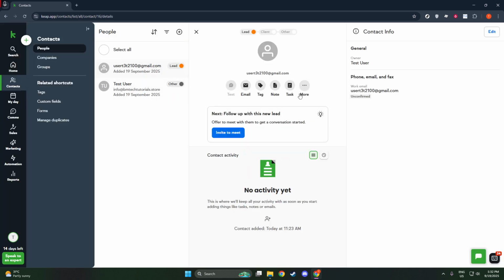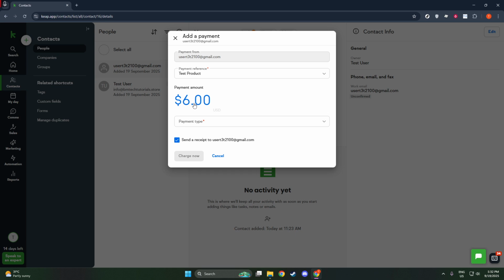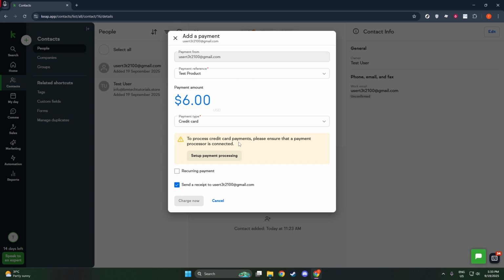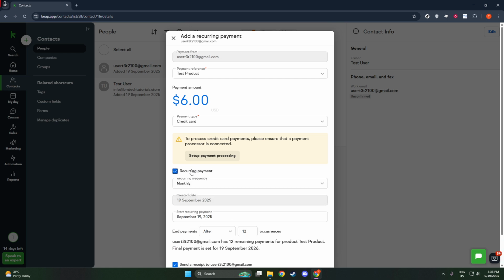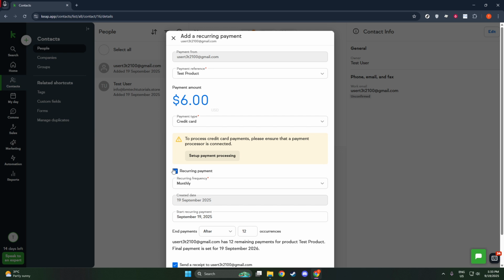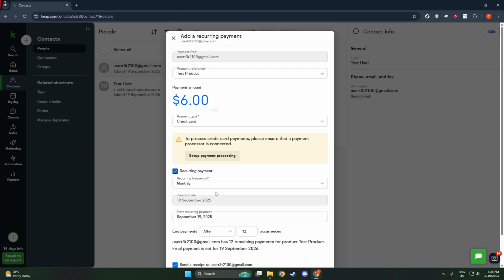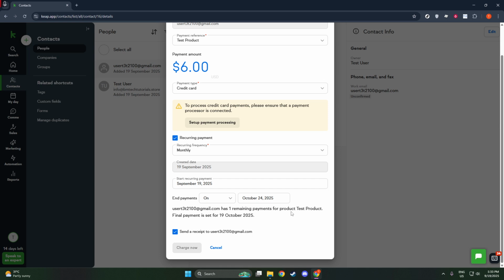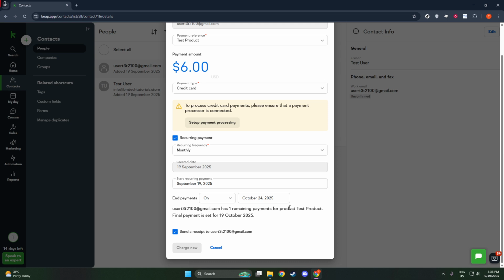How to Set up a Payment Plan in Keap [2026 Full Guide]